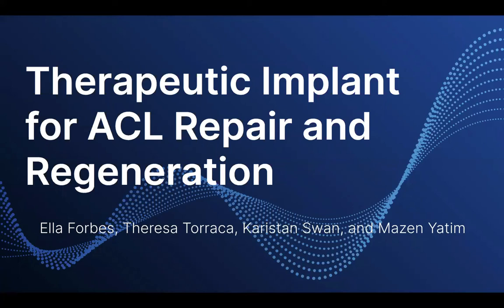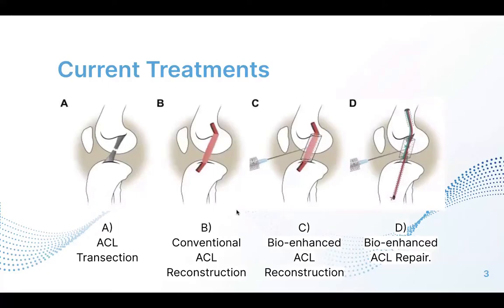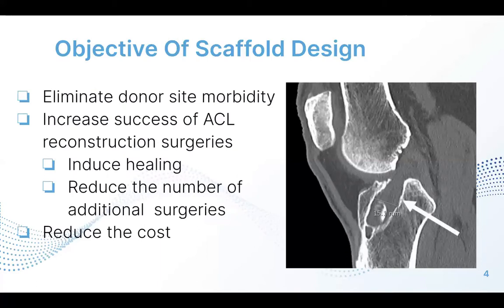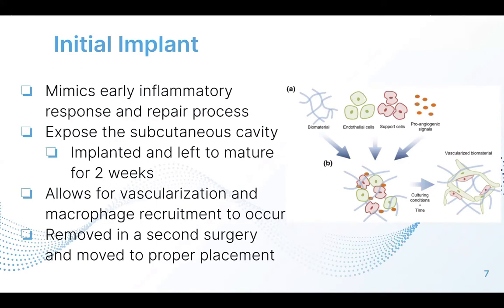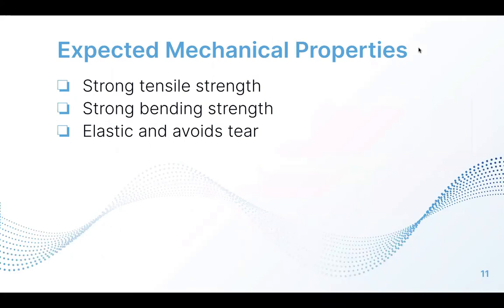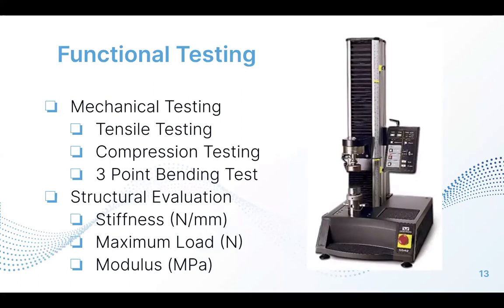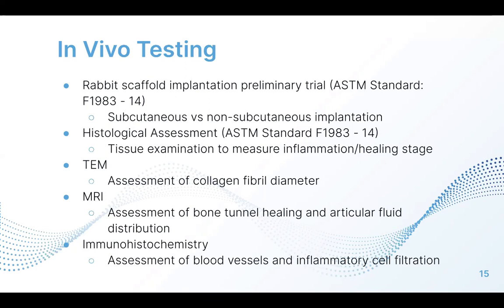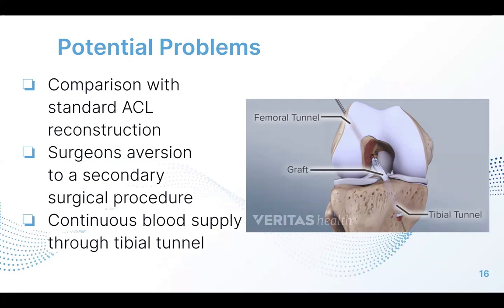Group 16 | Therapeutic Implant for ACL Repair and Regeneration Final Presentation